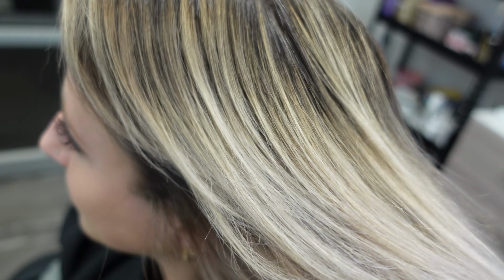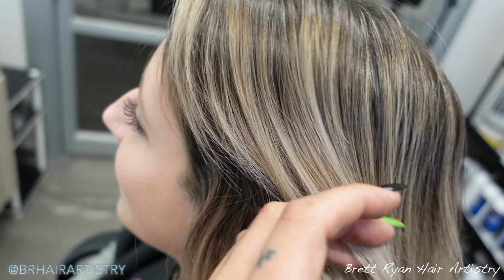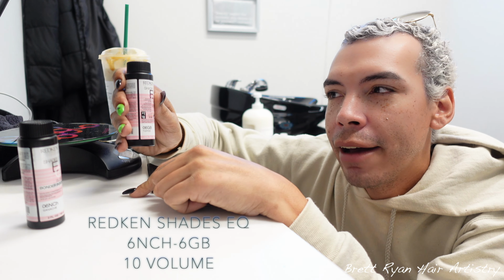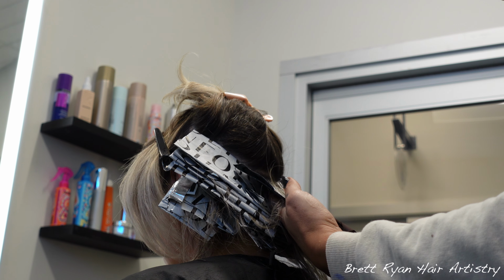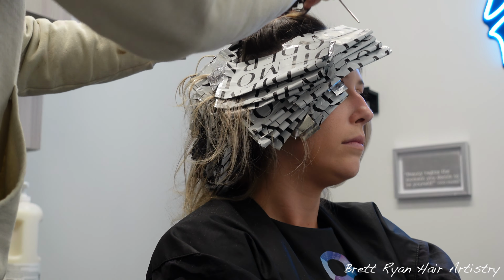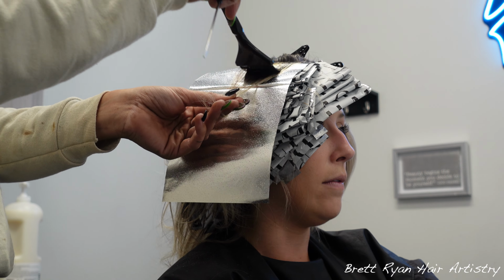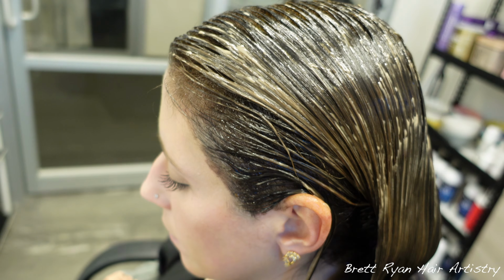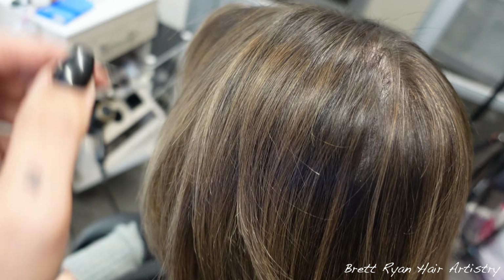HOW TO TAKE A WHITE BLONDE TO A LOW MAINTENANCE BRONDE FOR WINTER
Hey guys today my long time loyal client and friend Linsay is here and, if you are an OG loyal Brett Ryan supporter you have seen this girl several times on my channel. We have not taken her away from blonde in a long time but, today we are going to add some dimension and give her a more lived in low maintenance bronde and, I will show you today one of my favorite ways to tackle that!

FORMULAS:
Lightener Blonde Me 20 volume Olaplex 1/16th ounce
Lowlight Redken Shades EQ 6NCH-6GB
Root Smudge Redken Shades EQ 4N-4M
Global toner Redken Shades EQ 9N-9NB-9GB-9NW-8WG-8GI

Xoxoxo,
            Brett Ryan